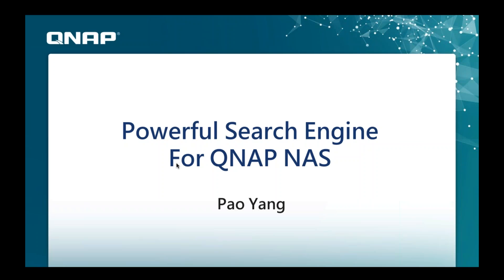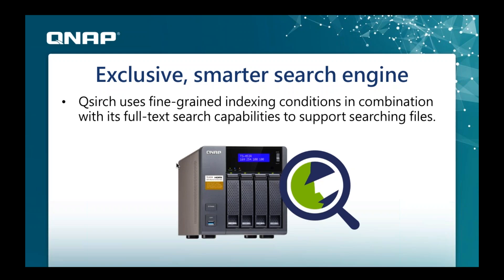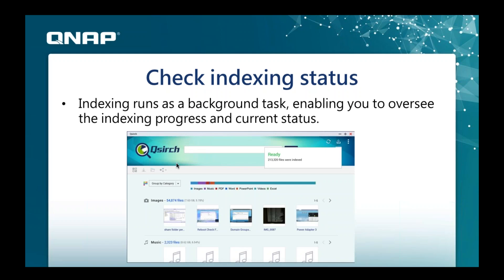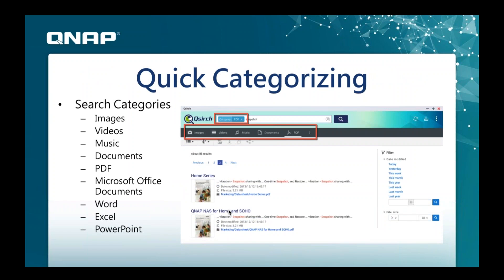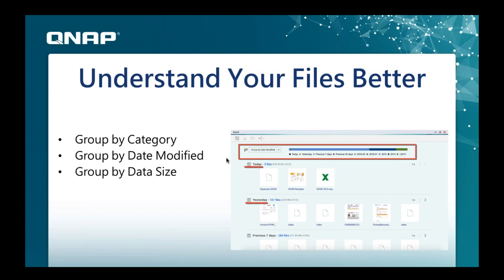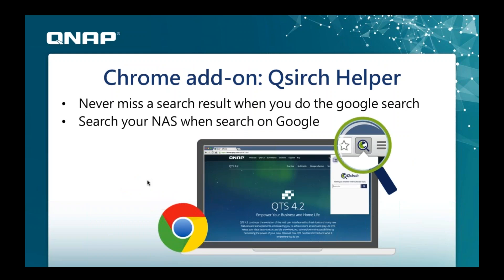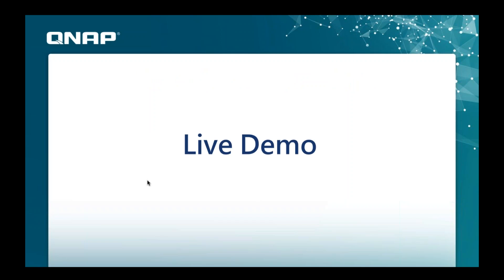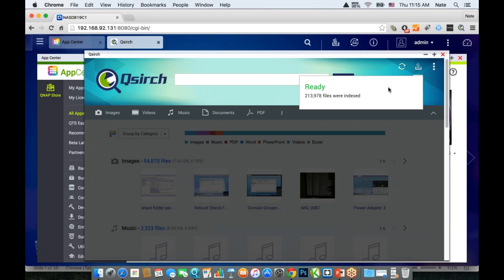Webinar: Powerful Full-text Search Engine For QNAP Turbo NAS - Qsirch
Introducing full text search enginer for QNAP NAS